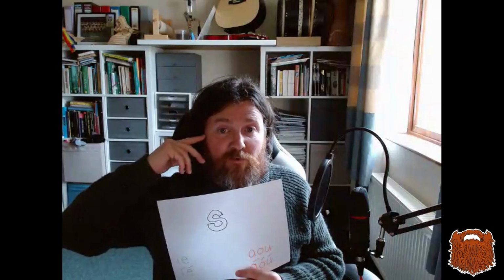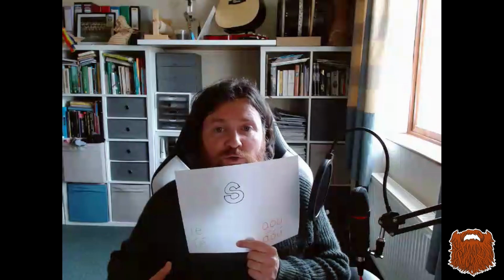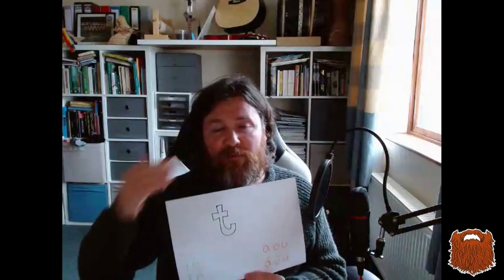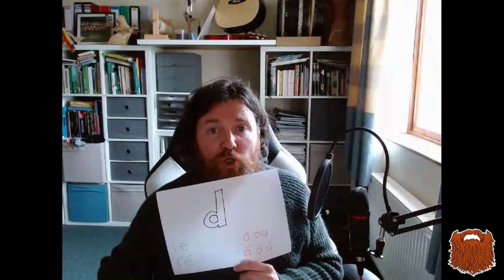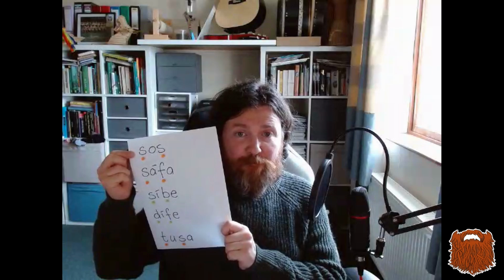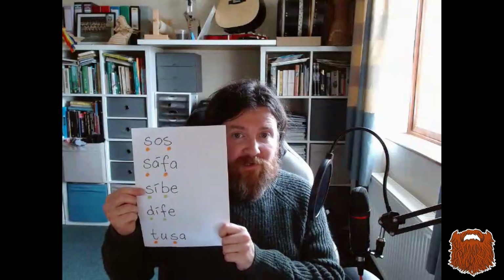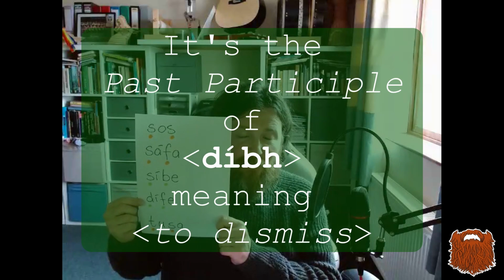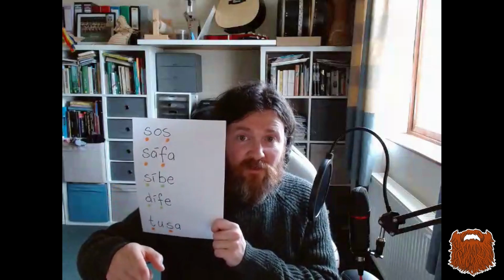The basic sounds of the Irish language #4 - d,t,s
I made these videos to try to explain the basic phonics of the Irish language to the parents of the children in my class. My hope was that the videos would serve as a reference for them to help their children practise for that week's spelling test.